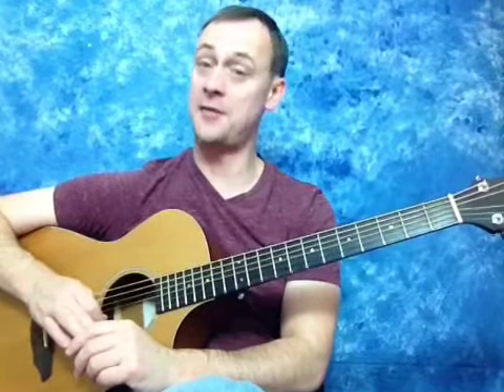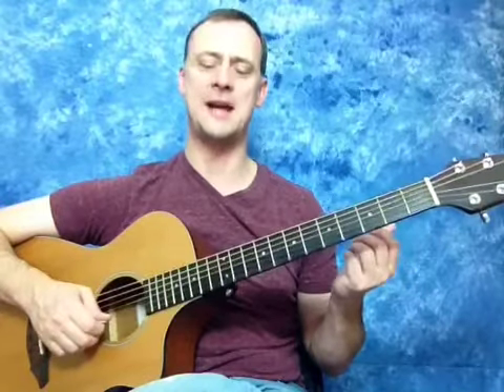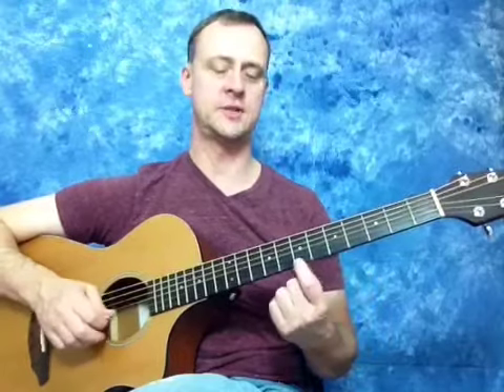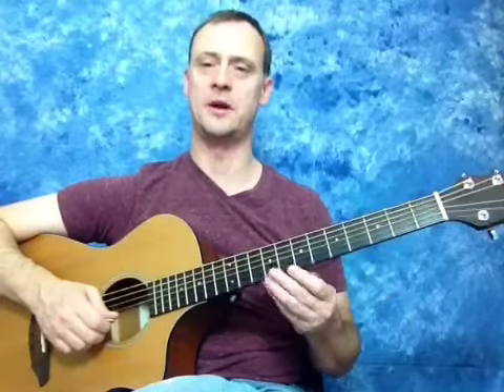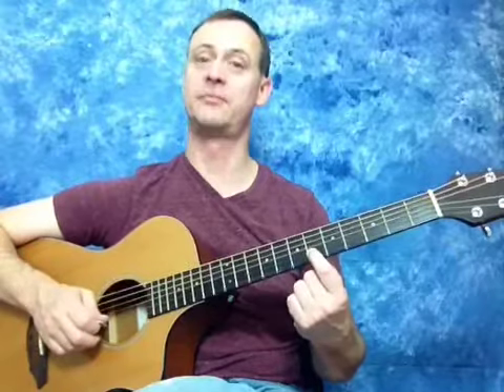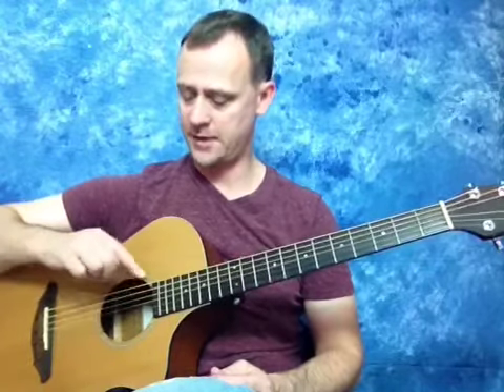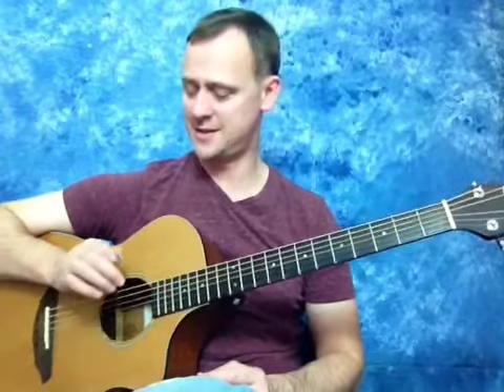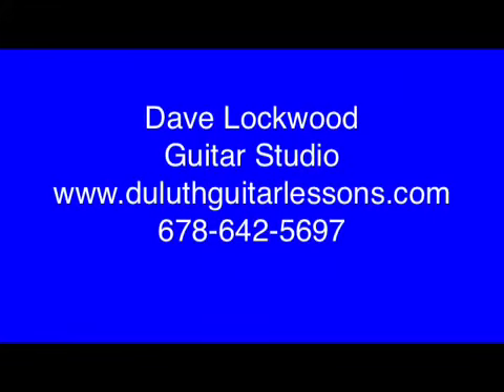Guitar fingerboard knowledge #1 - Finding notes on every string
Do you want to learn how to find all the notes on the guitar?  Sure you do! This is the most fundamental of the fundamental skills on the guitar, so be sure to check it out!  When you're done with this one, make sure you check out video #2 in this series.

This is the first video in a series of videos I'm doing on essential fingerboard knowledge.  Sign up at my website to hear when my next video is published.